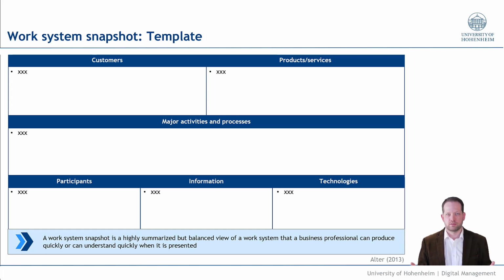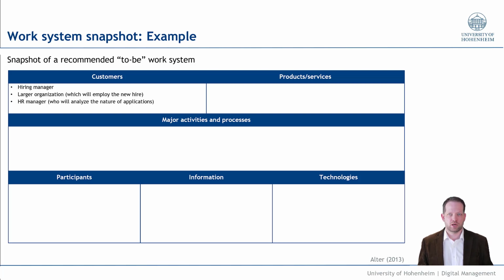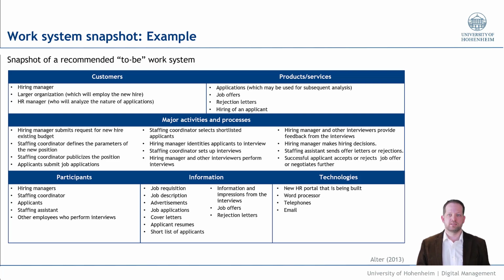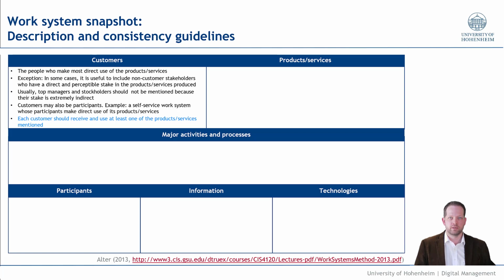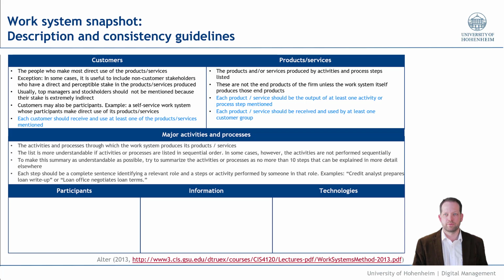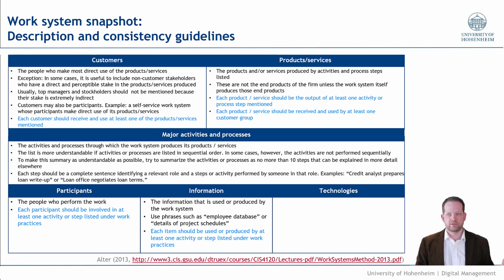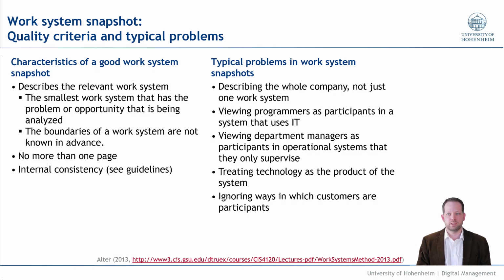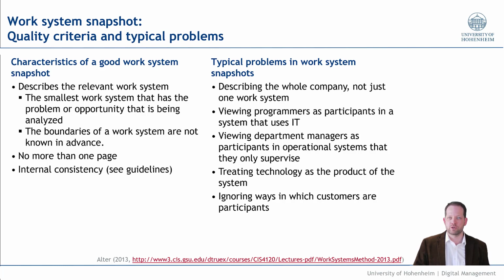Work system snapshots (12:23 minutes)